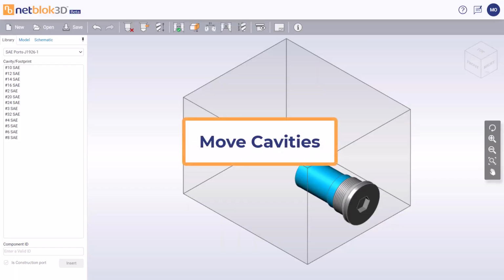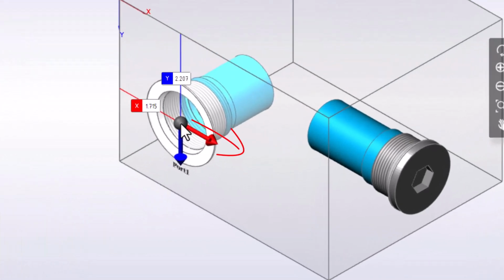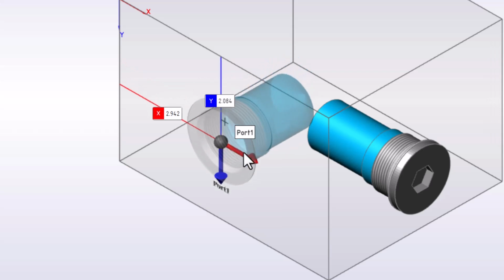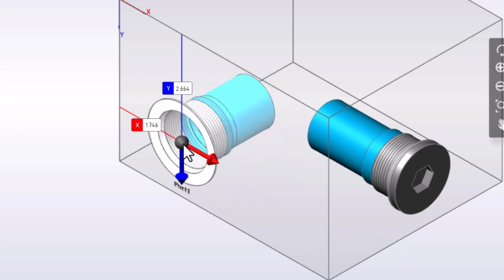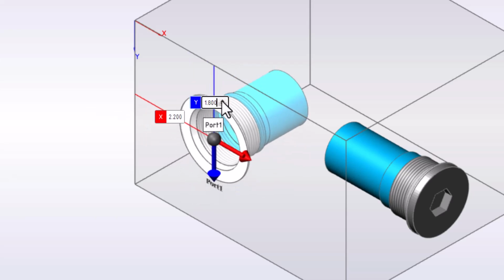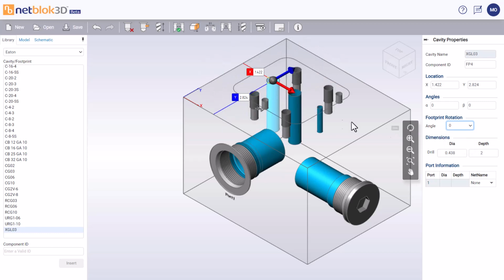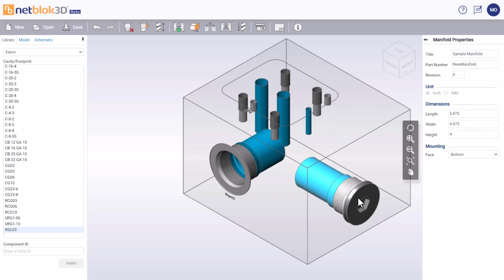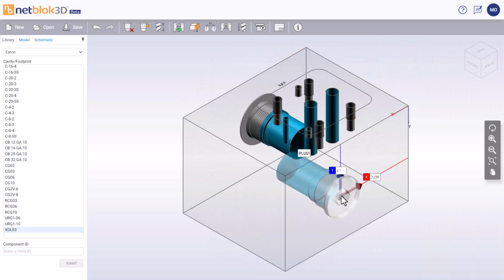Move Cavity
Brief discussion of move arrows for orthographic movement, sphere for free movement, use of dialogue boxes for movement, selecting a cavity to move a footprint about, and how to move a component to a different face. Also demonstrates rotating a footprint.